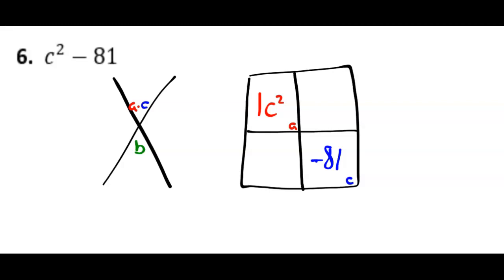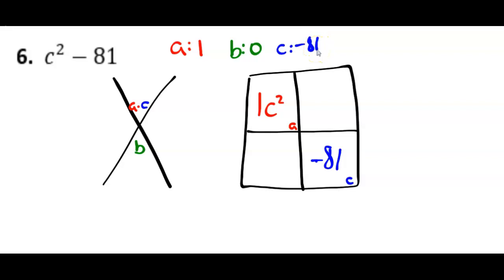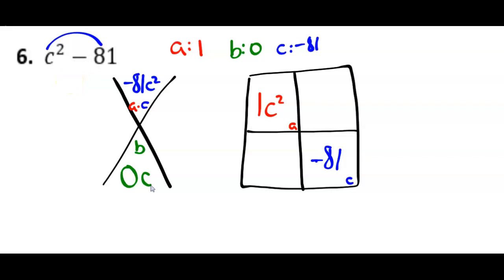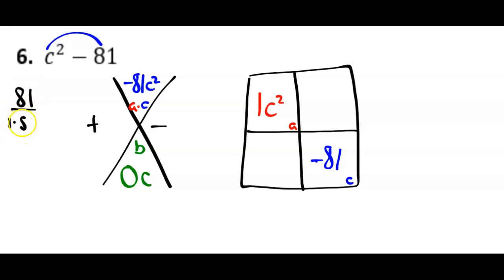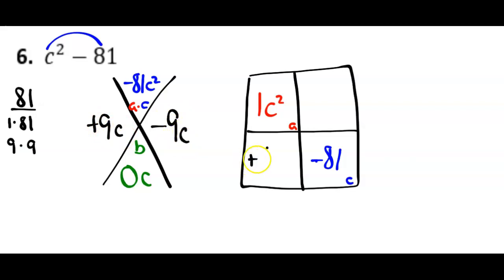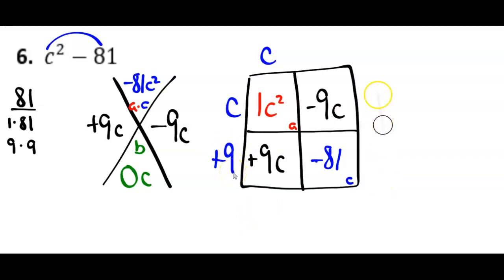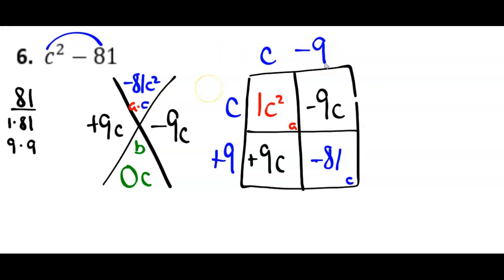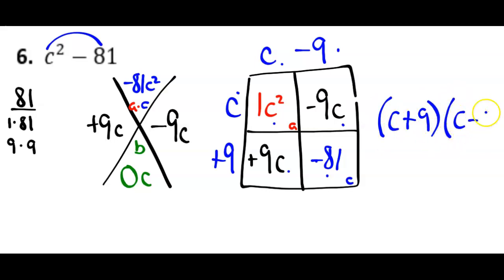10.9 Solving with Master Product Part 1.5 (4:03)